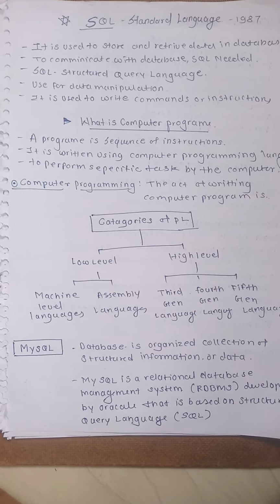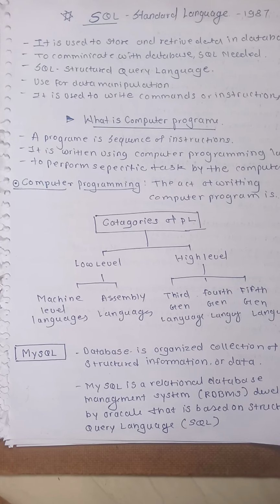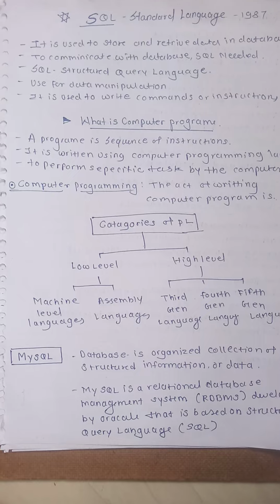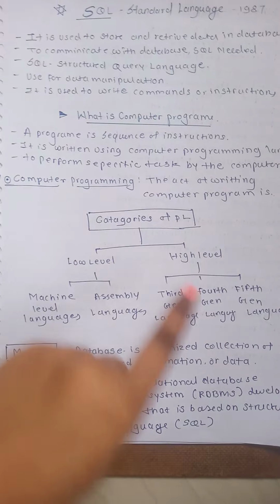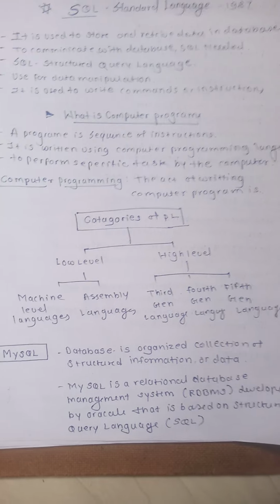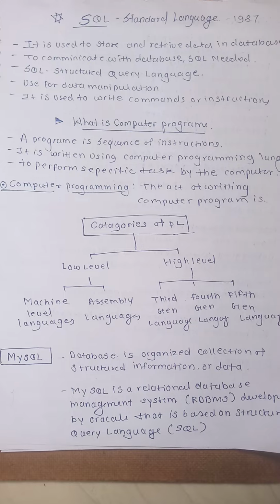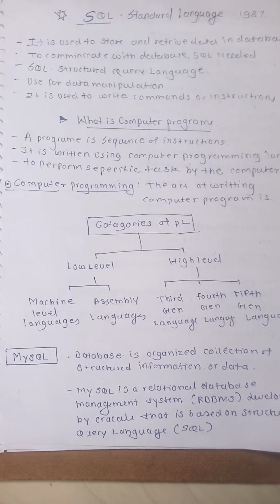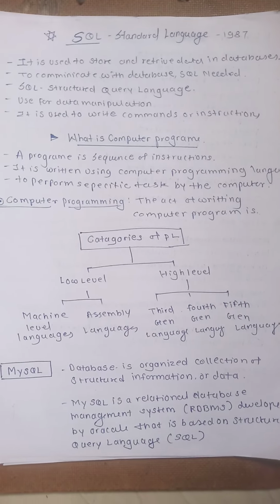What is SQL | Introduction to SQL | SQL For Beginners | SQL Tutorial For Beginners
This playlist helps you learn Basic, Intermediate and Advance level of SQL. There will be more videos added to cover all SQL concepts in the near future.

 I have also created a playlist on Java basics full course and about this videos you will get the all details in Java from string arrays arguments and all about upto the file handling. daily updates you will get by subscribing my channel do share and like my channel videos.

♦️your queries♦️
Code for practice
Java codes
Java programming
take it easy
ujjawala java
codewithharry
java tutorial for beginners
learn java
java course
java full course
java training